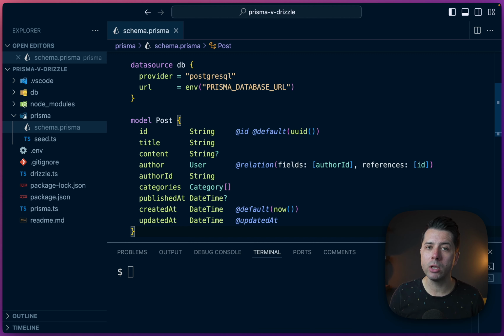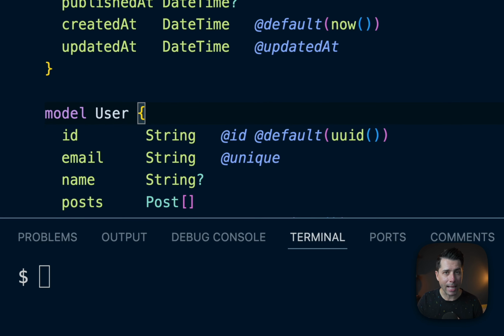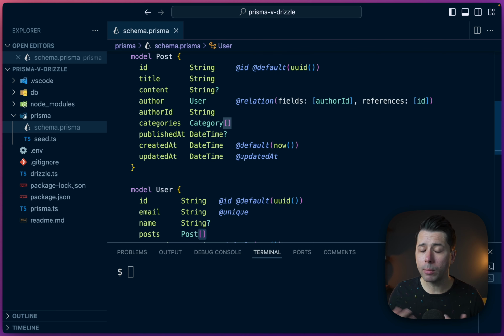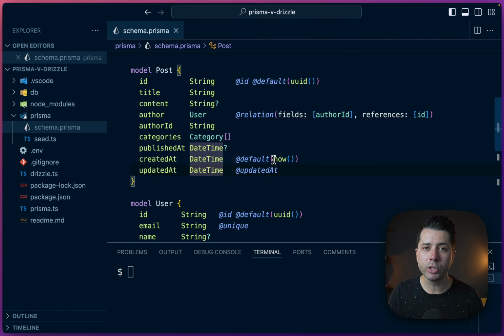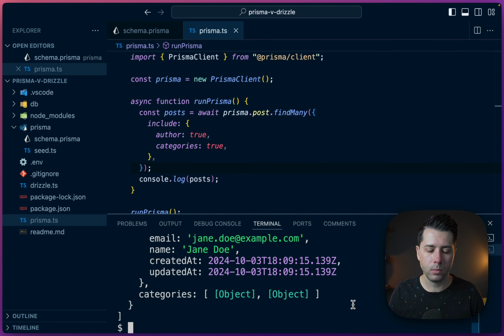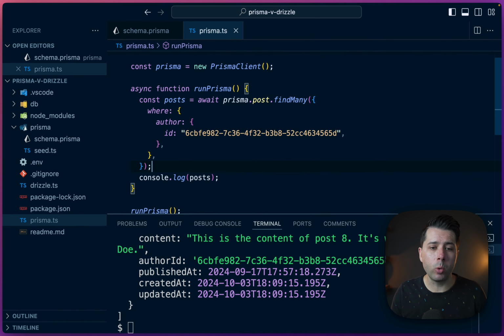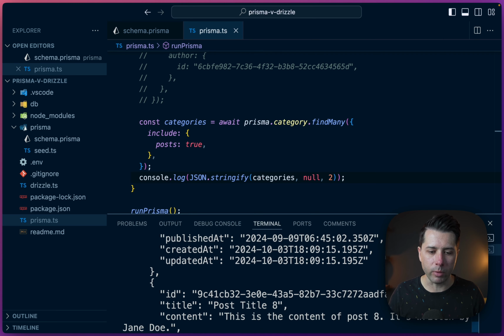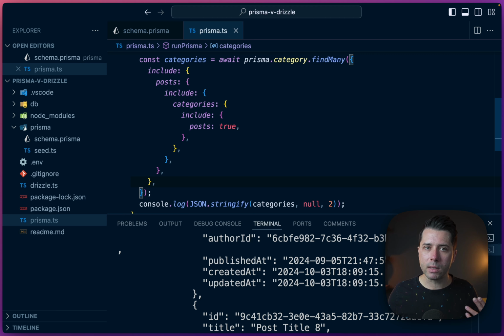Prisma vs Drizzle: Handling Relations with Prisma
Prisma offers an elegant syntax for defining relations using the Prisma Schema Language. Let's see how to use those defined relations when querying for data in this lesson.